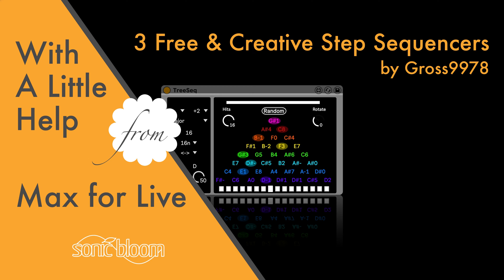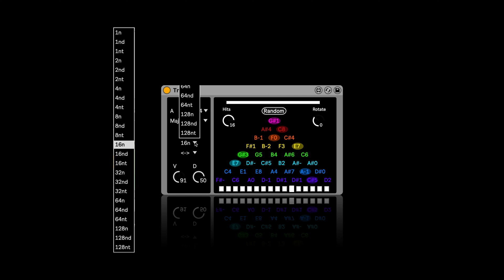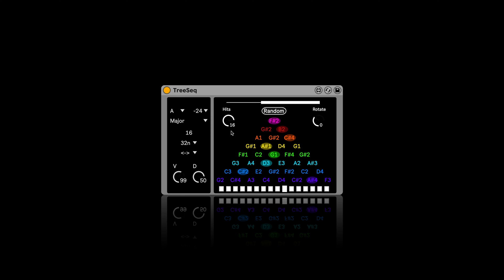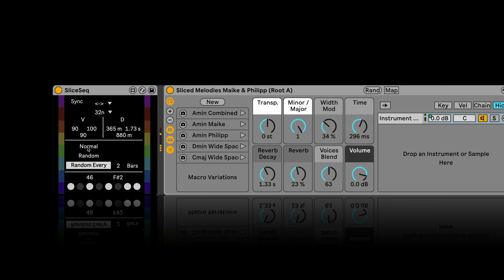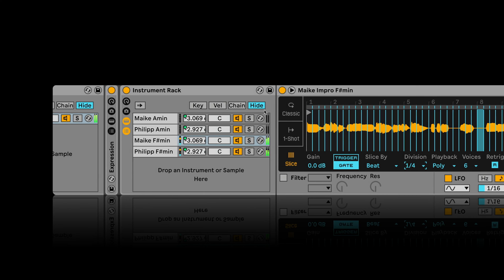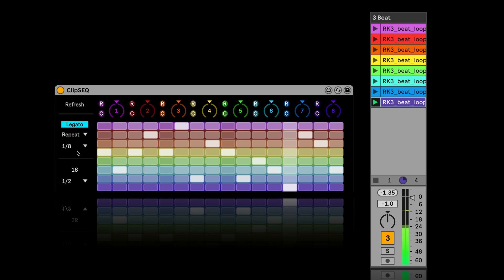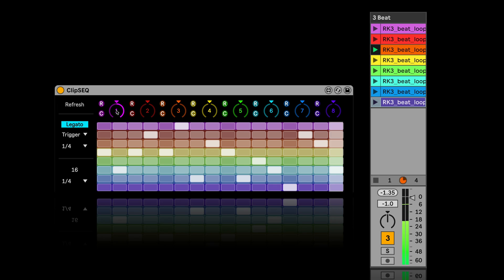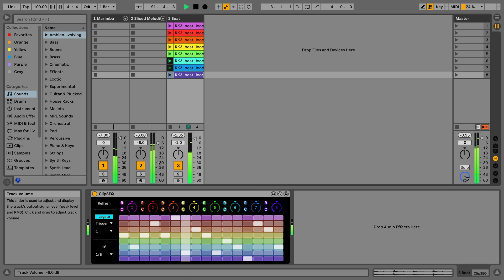3 Free & Creative Step Sequencers - With a Little Help from Max for Live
We're going to look at three M4L step sequencers by Gross997. Two MIDI effects, one utilising growing choices per added step. The other sync to a Simpler in Slicing mode to generator MIDI in a fun and creative way. Max for Live device number three is an audio effect that step sequences clips (both audio and MIDI) like Follow Actions with added pitch modulation. All three Max for Live devices are available for free.  Fantastic free tools for live performances with Ableton Live 11 with Max for Live.

With a Little Help from Max for Live shows you how to make cool things in Ableton Live possible with various Max for Live devices, a lot of them free from the Ableton Pack section or maxforlive.com.